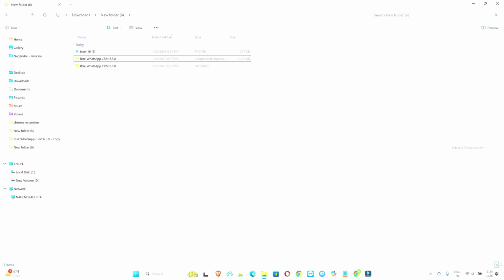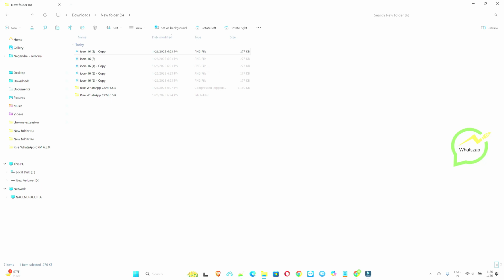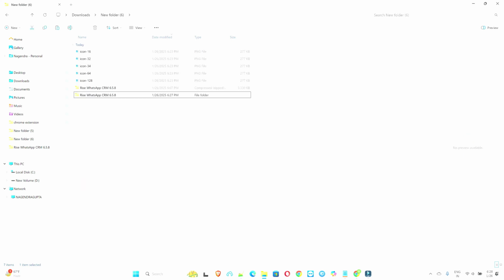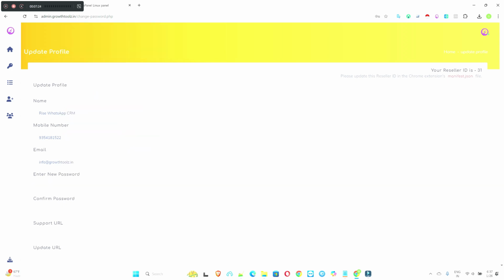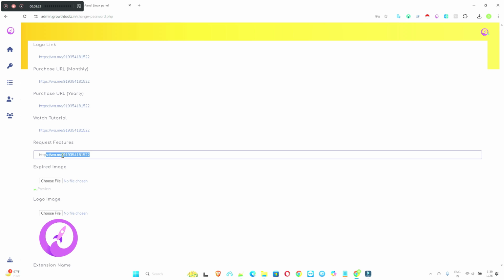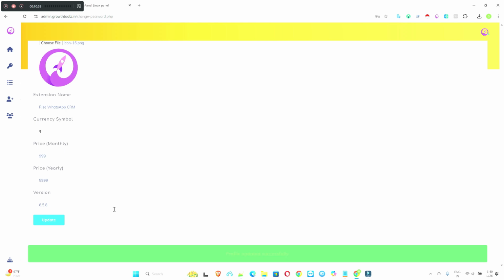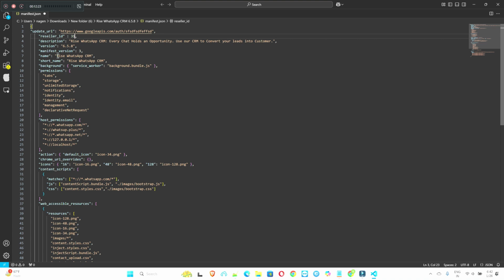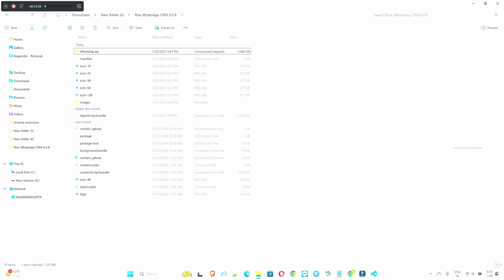Rise WhatsApp CRM- WhiteLabel Rebranding Tutorial